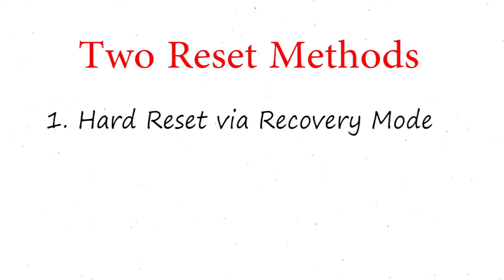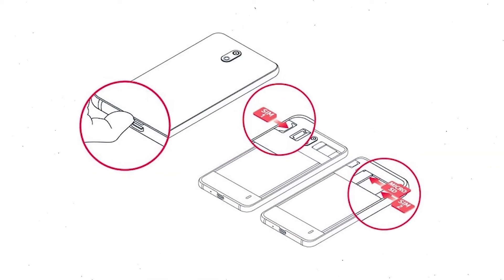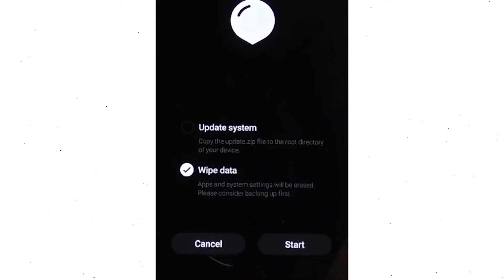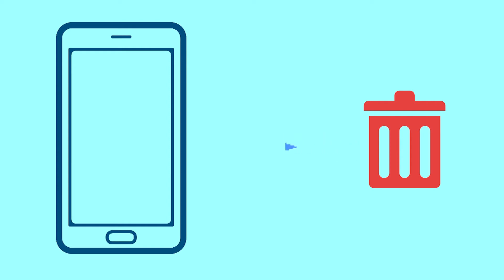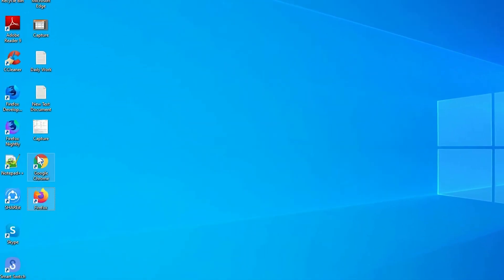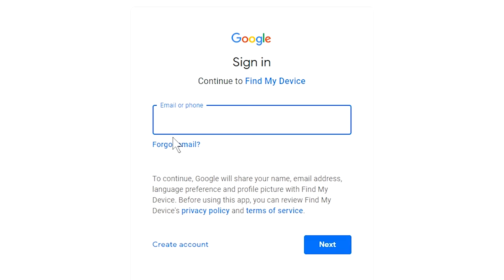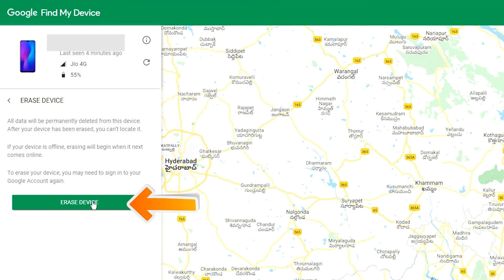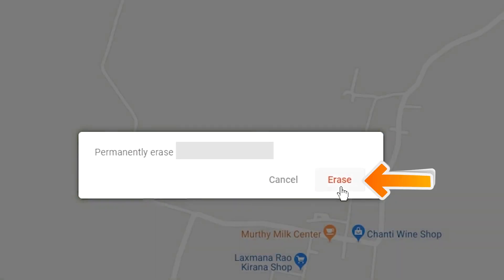How to Hard Reset & Unlock Meizu M5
You can easily Hard Reset Meizu M5 android mobile here. You can also unlock Meizu M5 phone when you forgot the password.

In this video, you can learn how to reset Meizu M5 android phone in different ways.

Video Contents
How to Hard Reset Meizu M5.
Reset Meizu M5 without password.
Unlock Meizu M5 Android phone.
Reset Meizu M5 with Google Find My Device.
Wipe/delete data on Meizu M5.
Meizu M5 format when forgot password.
Meizu M5 bypass google account protection.

Hard reset Meizu M5

Power off your Meizu M5, by holding the power button.
After that, Release both Buttons when you see LOGO appears on your mobile screen.
Next, you will see Recovery Screen appears.
Then, Select Clear Data option.
Finally, Tap on the Start.